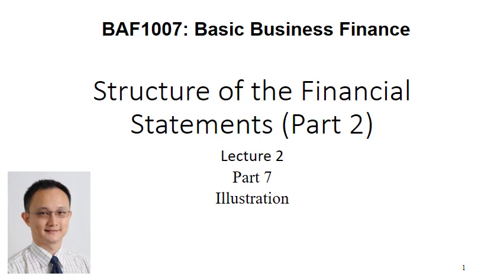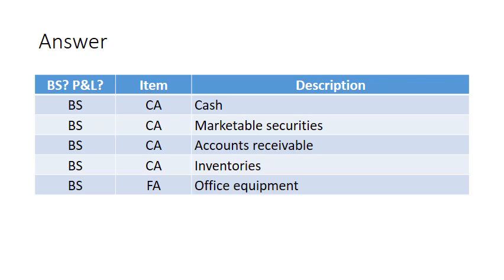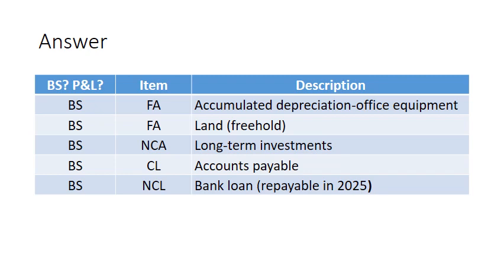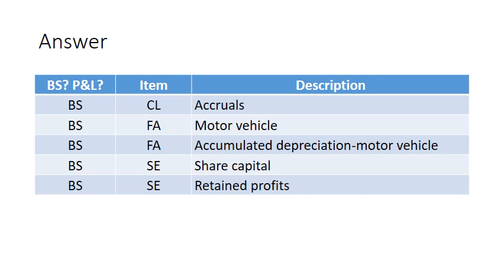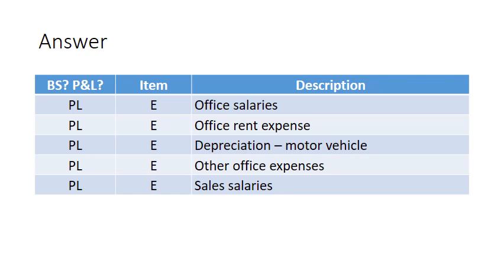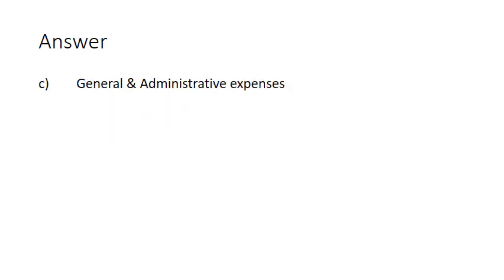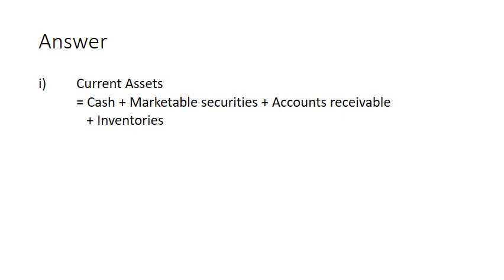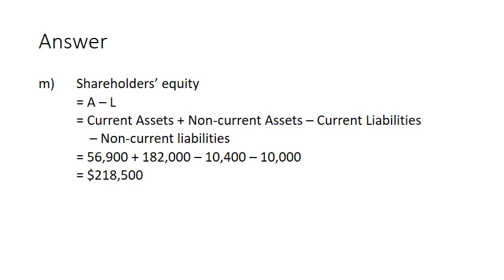BPS Lec 02-7 Illustration